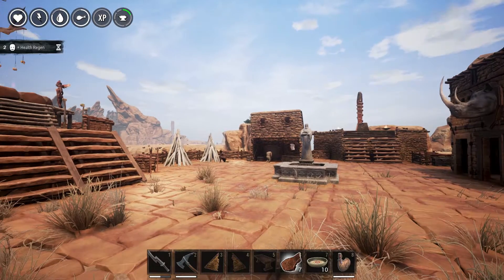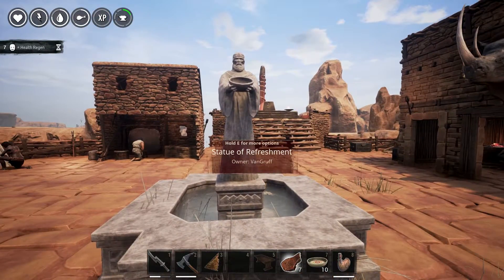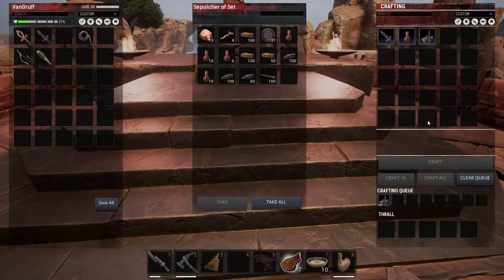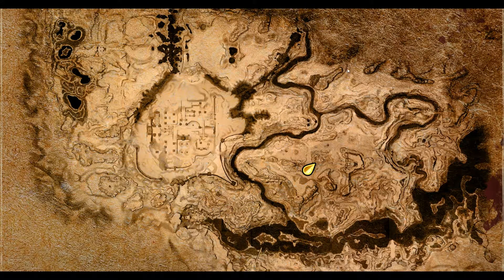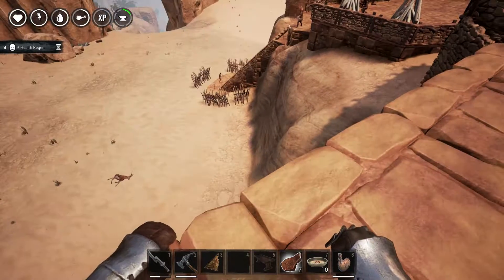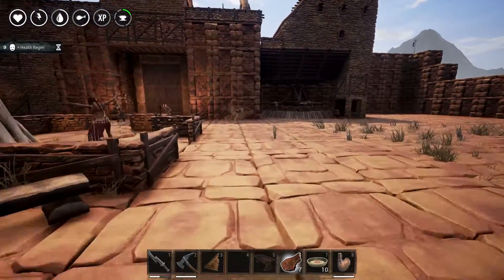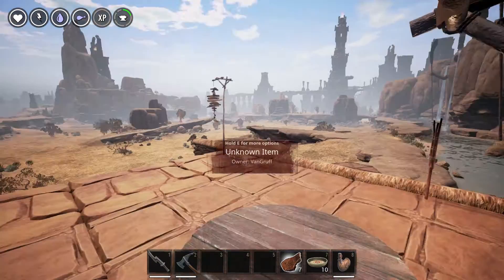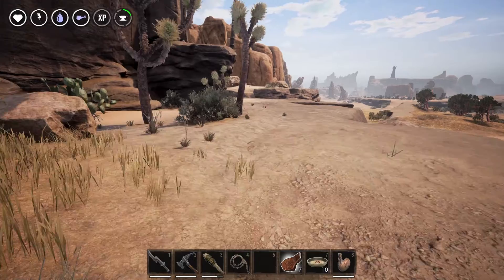Conan Exiles - Pirate Assault